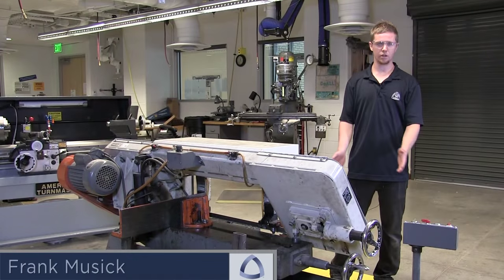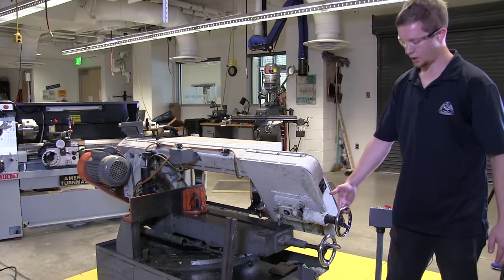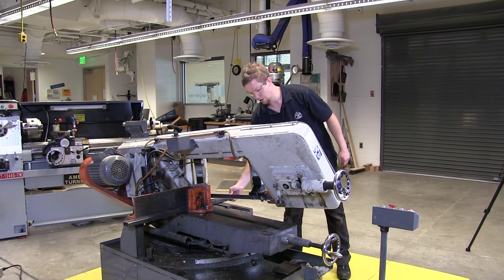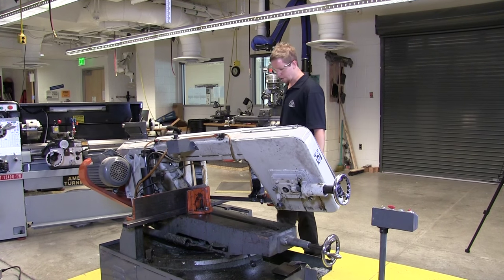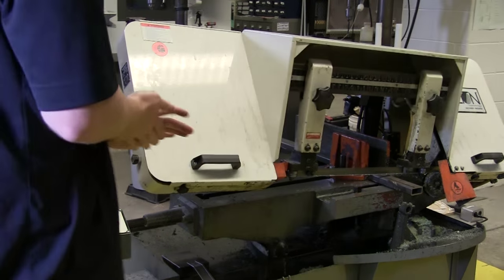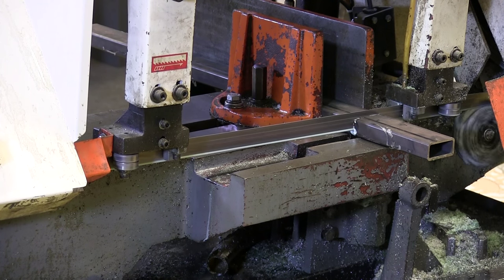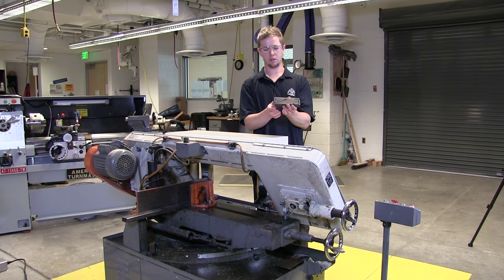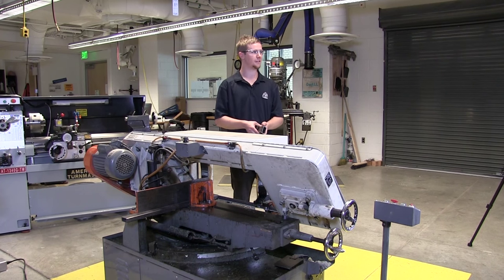Horizontal Band Saw Tutorial